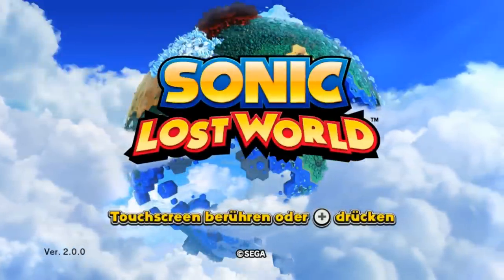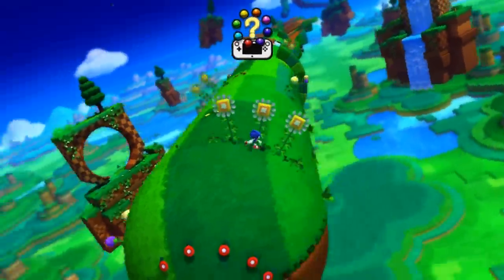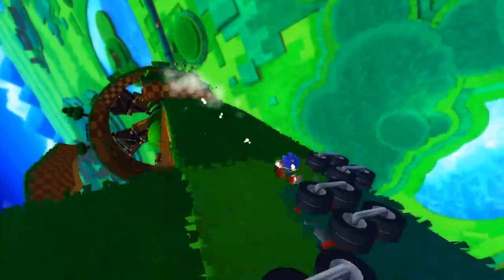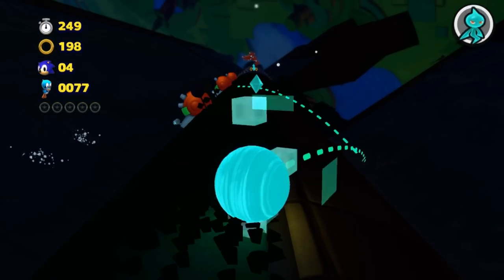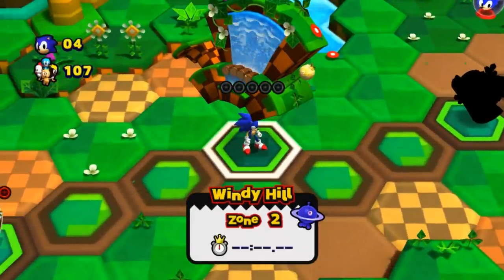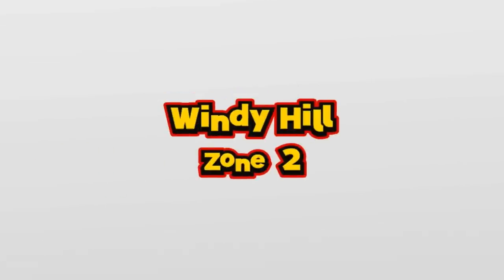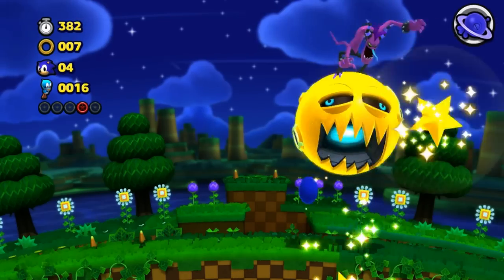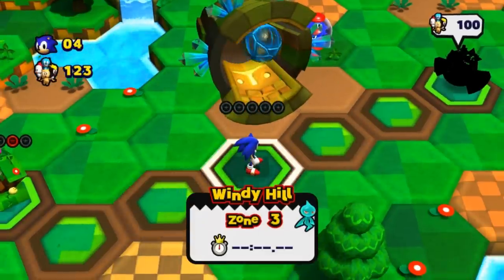SONIC LOST WORLD # 01 🦔 Sonics verlorene Welt!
Let's Play Sonic Lost World - Part 1 - Sonics verlorene Welt! [HD • Blind • Deutsch]

➜ EURE UNTERSTÜTZUNG WÜRDE MICH SEHR FREUEN!

Wenn dir meine Videos gefallen, kannst du mich mit nur einem Klick supporten: Like dieses Video mit einem "Daumen Hoch" um das Spiel, das Let's Play und meinen Kanal zu unterstützen!

➜ INFORMATIONEN ÜBER DIESE EPISODE:

In einem hitzigen Luftgefecht müssen Sonic und Tails auf der verlorenen Welt, dem Hexaglobus, notlanden! Weiterhin verfolgen sie das Ziel, Dr. Eggman daran zu hindern, Flickies und andere kleine wehrlose Tiere des Planeten Mobius' in Roboter zu verwandeln! Doch diesmal hat sich der Eierkopf um Unterstützung bemüht und die "Schrecklichen Sechs" zu seinen Verbündeten gemacht! Der erste, Zazz, macht sich gleich mal auf den Weg, um den Überschall-Igel zu stoppen...

➜ INFORMATIONEN ÜBER "SONIC LOST WORLD":

"Sonic Lost World" ist das Sonic-Game des Jahres 2013 und erhältlich für Wii U und Nintendo 3DS! Dabei wurde das einst für Sega Saturn angekündigte "Sonic X-Treme" weiterentwickelt - Schon damals sollte Sonic über zylinder-artige Stages flitzen - Kleine Easter Eggs lassen an dieser Tatsache keine Zweifel aufkommen! Verfeinert mit neuen, innovativen Leveln, mit den aus "Sonic Colours" bekannten Wisp-Fähigkeiten, gerne auch in klassischer 2D-Ansicht plus Schwerkraft-Spielchen, die ab und zu an "Super Mario Galaxy" erinnern, haben Sega und Nintendo ein interessantes neues Spiel erschaffen, welches von grafischer Aufmachung und Charakteren (Roboter, Tiere) an die Sega Mega Drive-Ära erinnert. Sprich: Sonics verlorene Welt?

• Vollständiger Name: Sonic Lost World / Sonikku Rosuto Wārudo / ソニックロストワールド
• System: Nintendo Wii U, Nintendo 3DS, Steam
• Deutschland-Release: 18. Oktober 2013 (Wii U, 3DS), 2. November 2015 (Steam)
• Genre: 3D-Jump 'n' Run / Platformer / Action-Adventure
• Altersfreigabe: Ab 6 Jahren

★ Viel Spaß mit Let's Play "Sonic Lost World"! ★